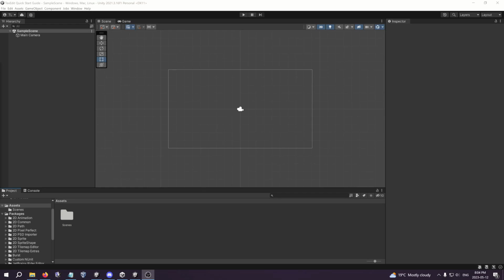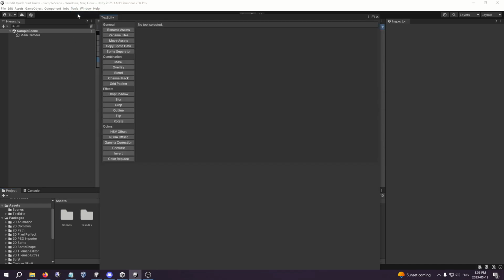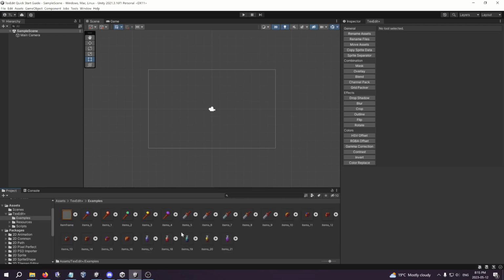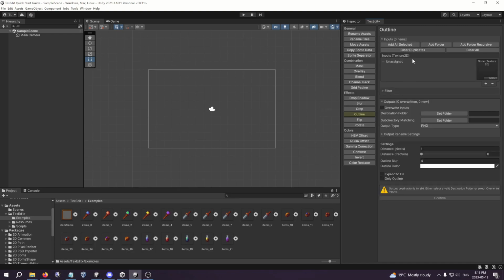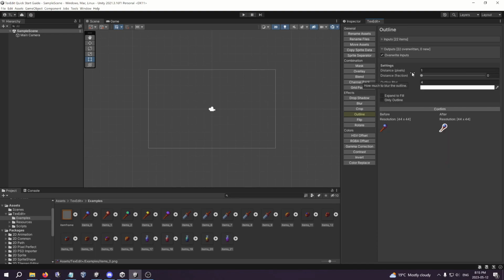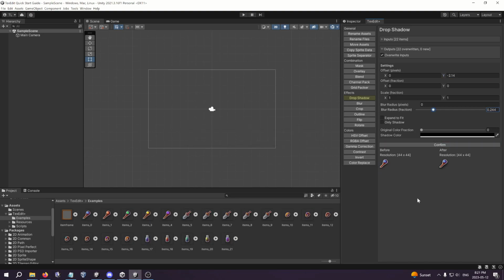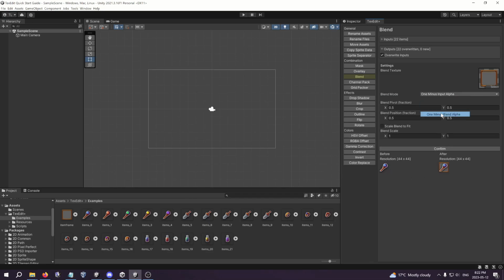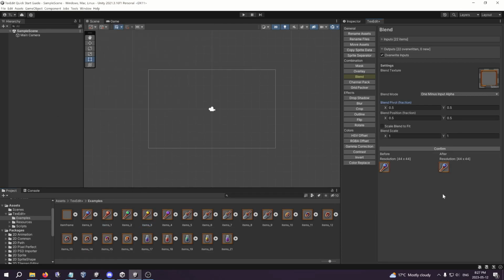TexEdit+ | Quick Start Guide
This quick start guide is intended to get you using TexEdit+ as quickly as possible.

TexEdit+ is the ultimate time-saving tool for easy bulk and single-object editing of textures, assets, and other files; includes texture effects, renaming, sprite editing, and more.